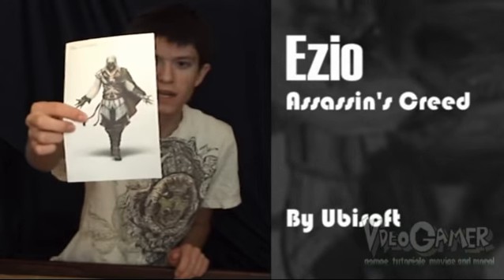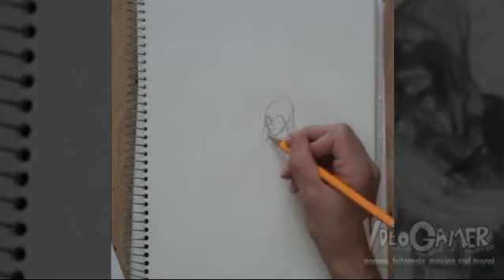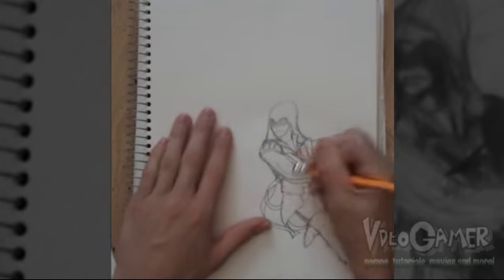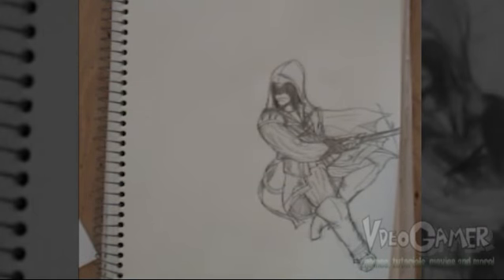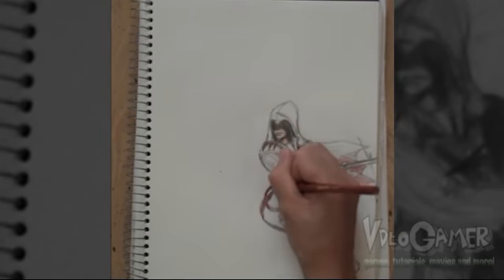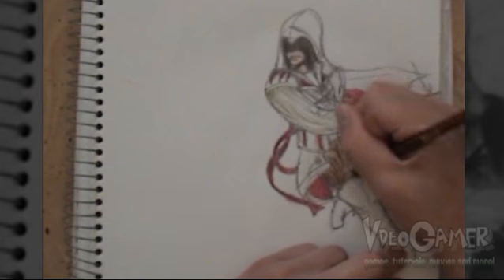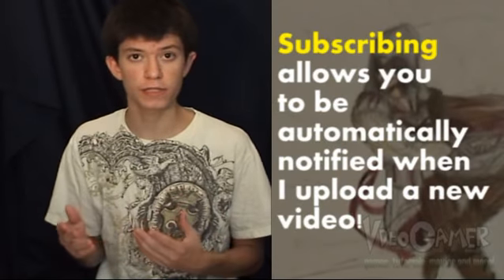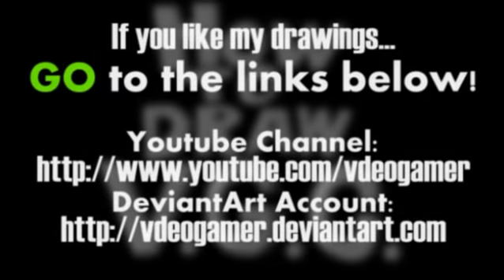How to Draw Ezio (Assassin's Creed)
Set 5
Ezio

In this tutorial, I show you how to draw Assassin's Creed's Ezio, a deadly and ruthless...assassinn! I had a lot of fun drawing this, but the overall drawing took me about an hour and thirty minutes! I had to cut out and speed a lot of it up, so sorry about that. Overall though, I am pleased with how my drawing looks.

If you would like to look at these pictures outside of video, you should definetly go and check out my devianat art account (the link for my DA can be found at my channel).